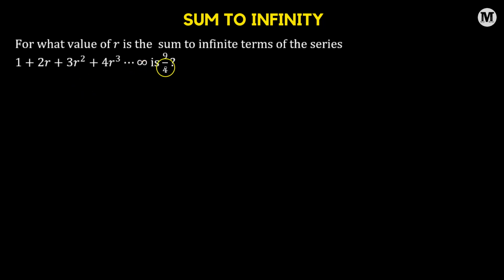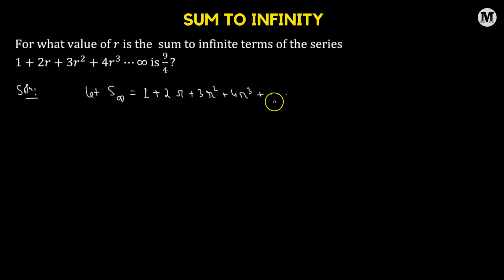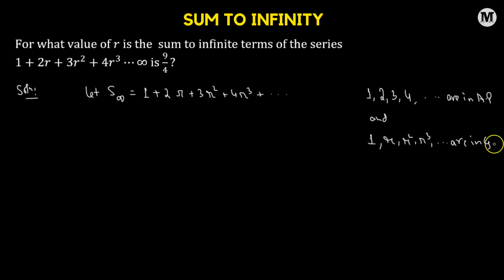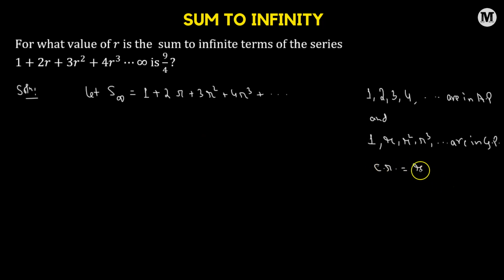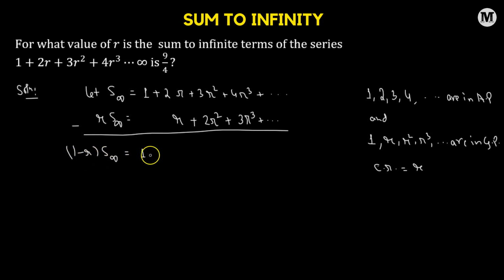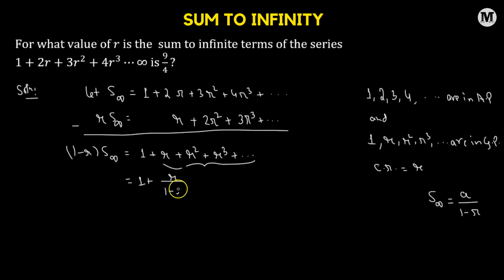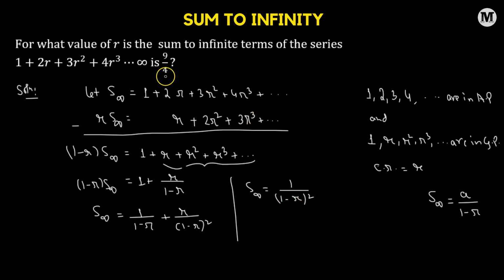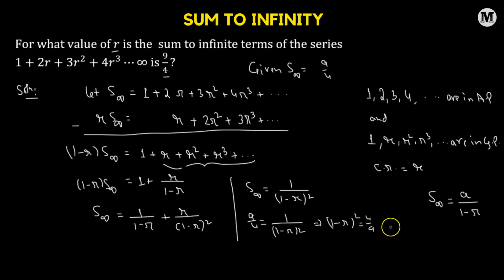1.23 | Special Sequences and Series | Arithmetico-Geometric Series - Prob 23